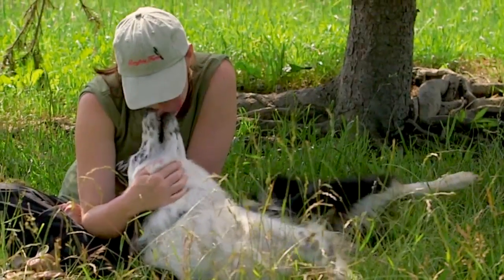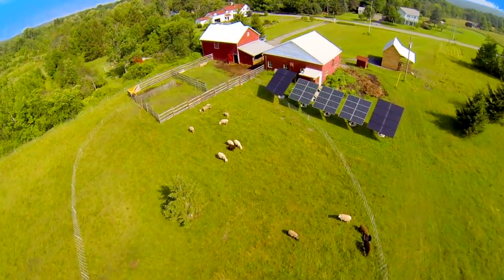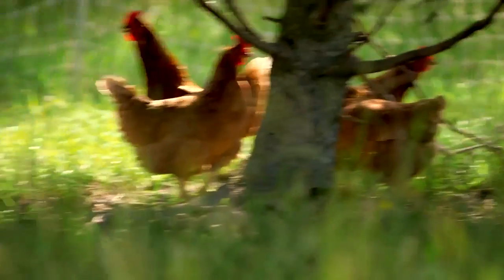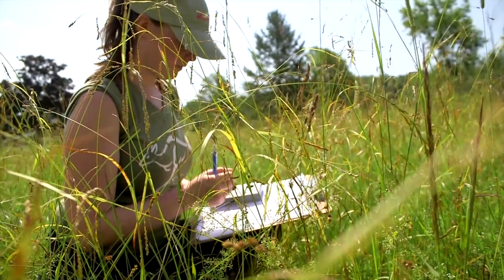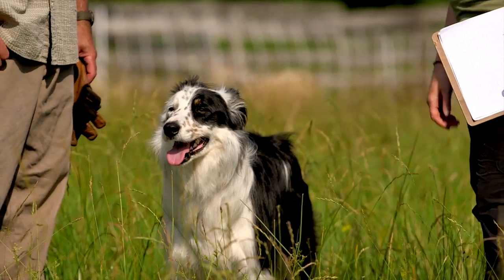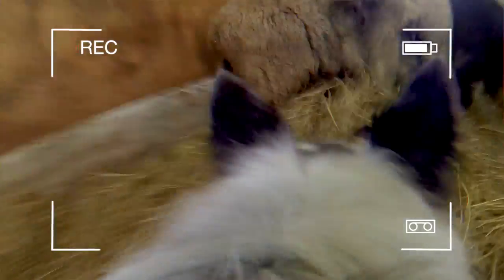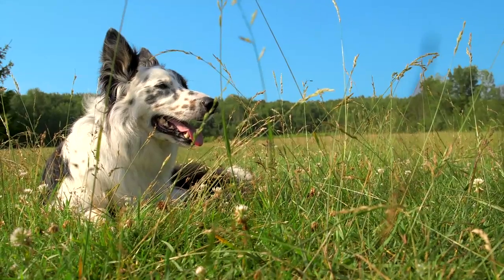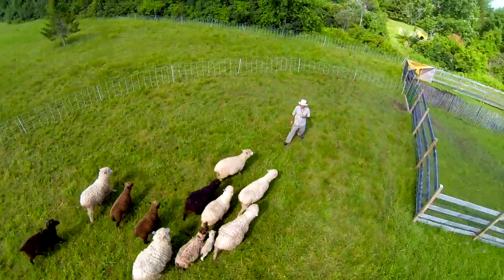SUNY Albany Kleppel Sheep